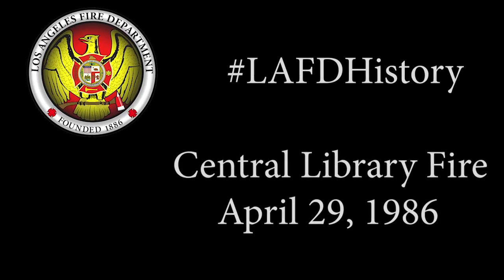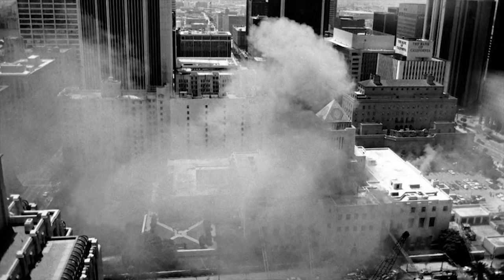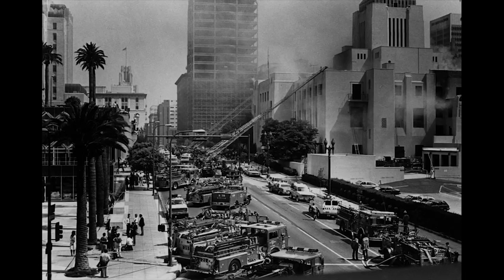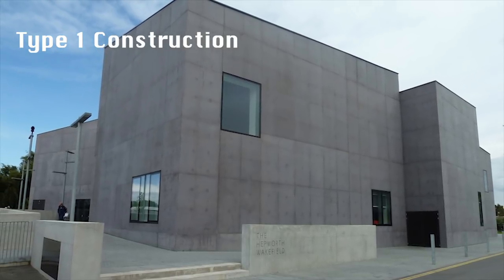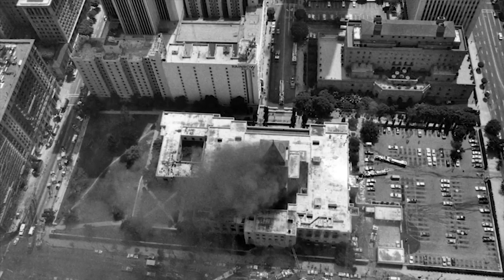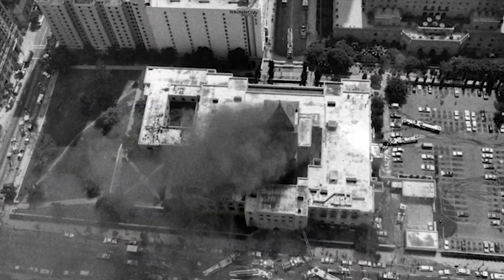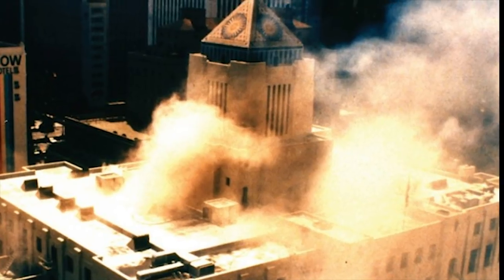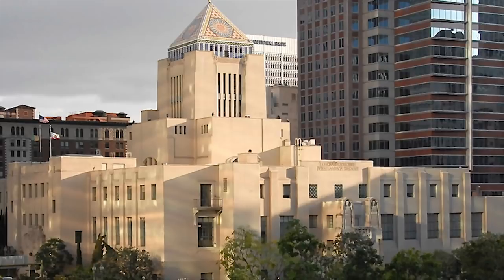LAFDHistory Los Angeles Central Library Fire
April 29, 1986 was a historic day in Los Angeles as over 350 LAFD firefighters battled to save the Central Library. Find out what it was like inside that fire.